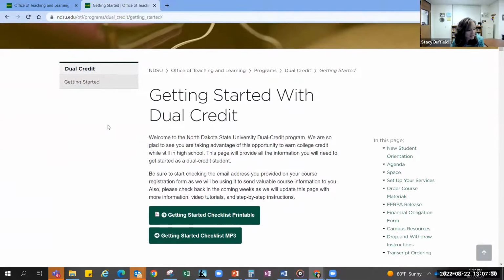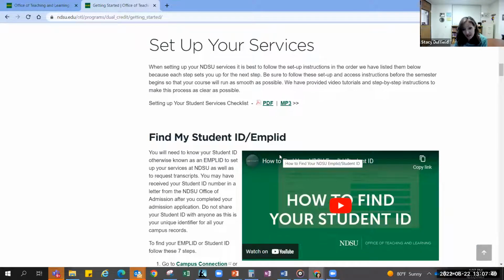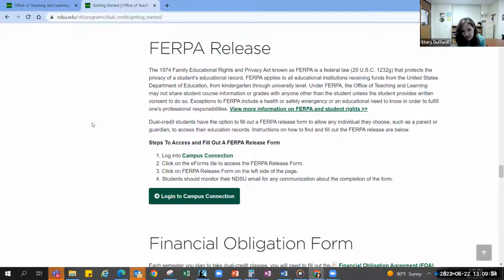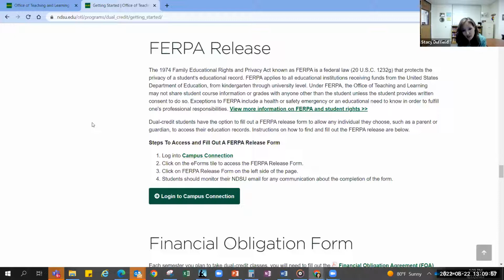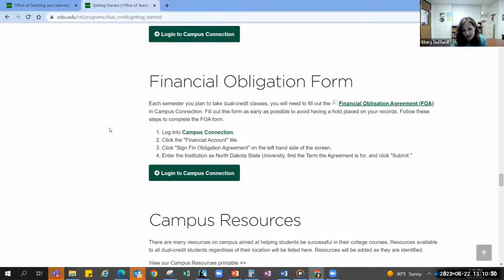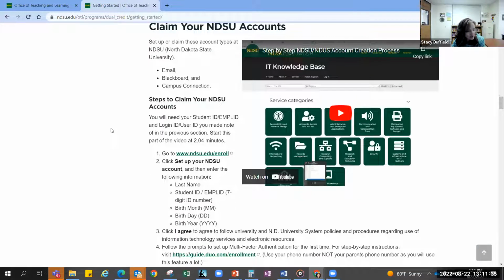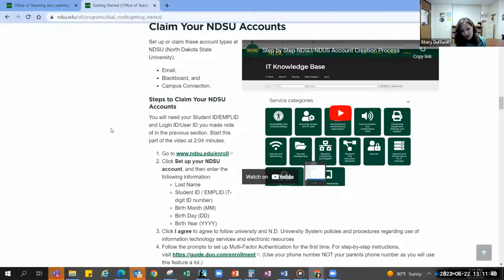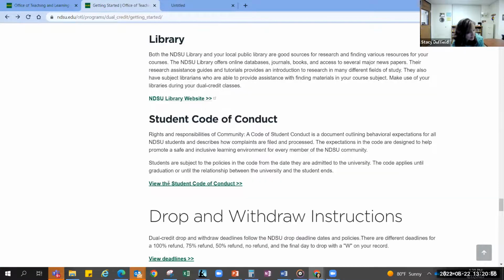Early-Entry/Dual-Credit Orientation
Orientation session for all NDSU early-entry/dual-credit students. If you are interested in taking dual-credit or early-entry classes in the near future, this session may be a good resource for you.